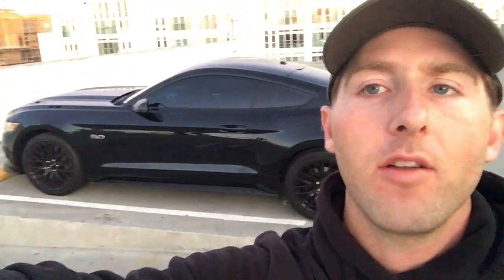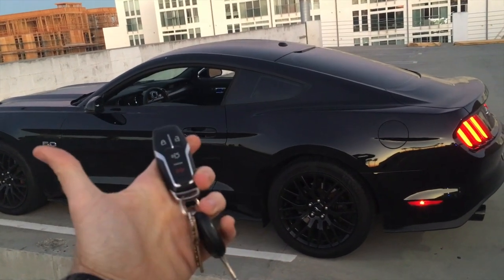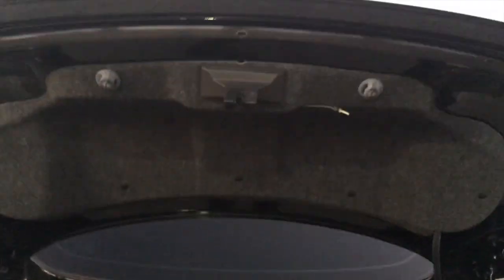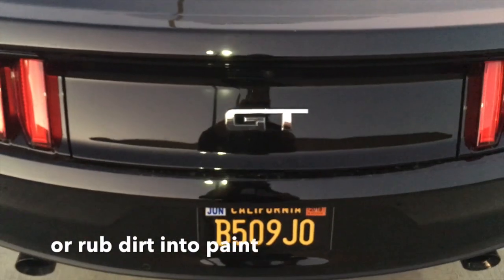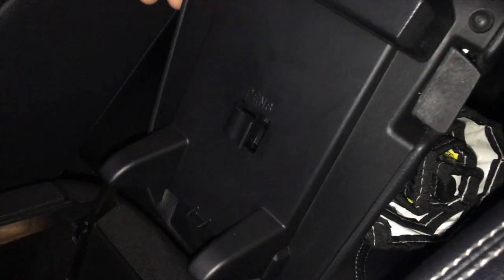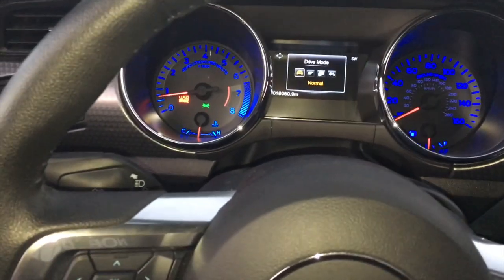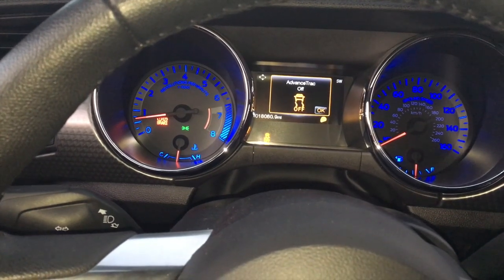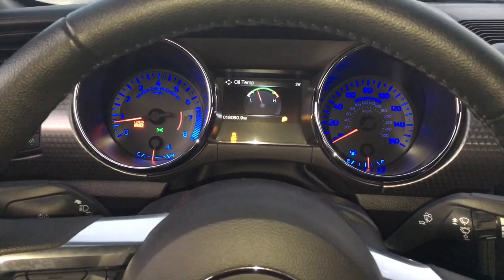5 Cool Hidden Features - 2015 Mustang GT Performance Package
Check out some of the cool hidden features on the 2015 Mustang GT.

Here are some hidden features on my 2015 Mustang GT Premium Performance Package.

Start Transforming Your Body Today With My Online Personal Training Services

Borla Resonator I Use 2015 Mustang GT

Supplements and Products I Use and Recommend

Muli Vitamin
Fish Oil

Camera Gear

Canon T3i

Go Pro

Hero 5 Black

Auto Detailing

Microfiber Towels
The Absorber
Best Tire Wet/Dressing

Waterless Car Wash & Wax